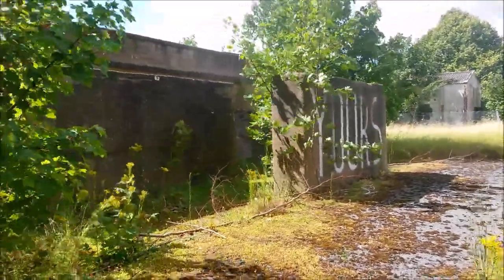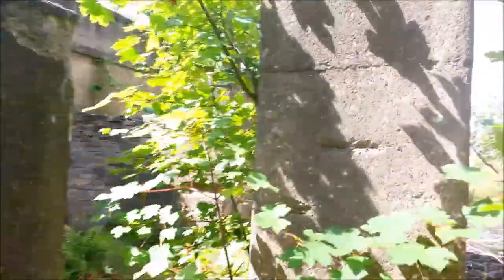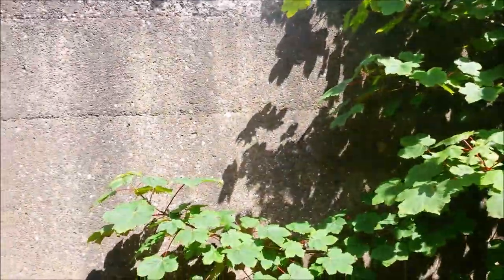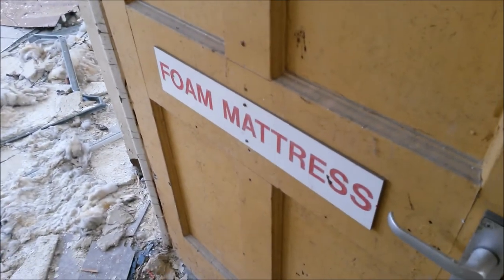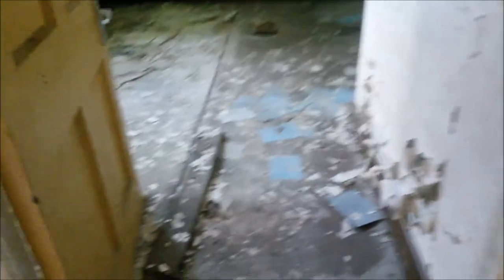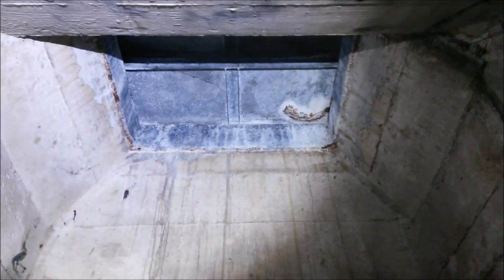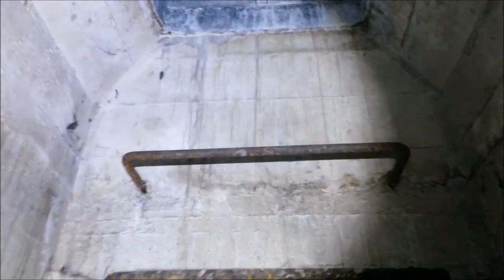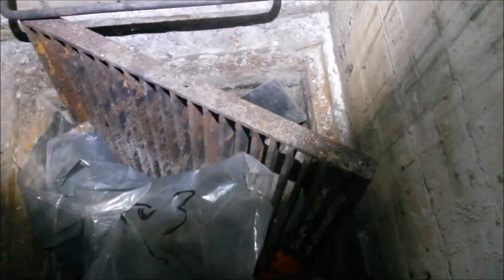RAF Driffield: Staxton Wold Site (Short Version)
The site started off in 1918, when a small airfield and an assortment of wooden huts was built, this was then abandoned and it was not until the early 1930's that the site was selected for the RAFs expansion scheme with construction beginning in 1935. When the airfield opened in 1936 it became home for a number of bomber squadrons, and from 1938 notably the 77 and 102 squadrons.
 On the 15th August 1940 approximately 50 Junkers JU 88 bombers aricraft attacked the base causing extensive damage to the airfield, but more tragically 13 military and 1 civilian fatalities. In 1943 3 new concrete runways were built, thus was the significance of the site in German bombing raids. Following the end of WW11 the site became a training airfield, but reverted back to an active fighter station in 1955, eventually becoming home to 98 squadron, and equipped with 3 Douglas Thor nuclear missiles, which had an astonishing range of 1,750 miles, just within reach of Moscow.

By 1977 the Army took over the site, renaming it 'Alamein Barracks', and by the early 1980s the runways were all removed, and in a great example of recycling, the hardcore was used in the construction of the Driffield bypass. When the Army moved out due to the expansion of RAF Leconfield for driver training purposes the RAF once more took over the site in 1992 renaming it to RAF Driffield 'Staxton Wold site', (and thus beginning a period of confusion for myself which could have ended so wrongly hahahha!)

The site finally closed in 1996, thus drawing to a close 60 years of service.